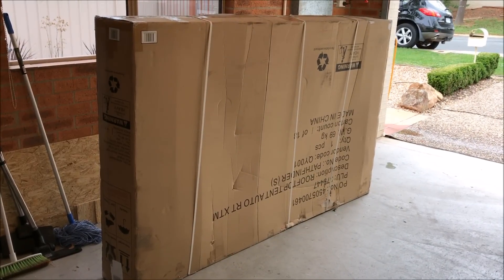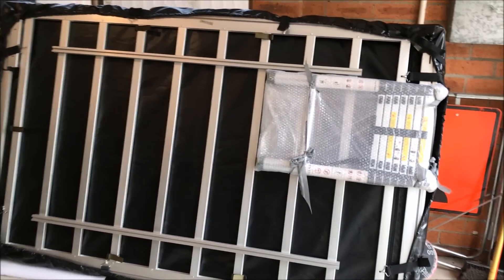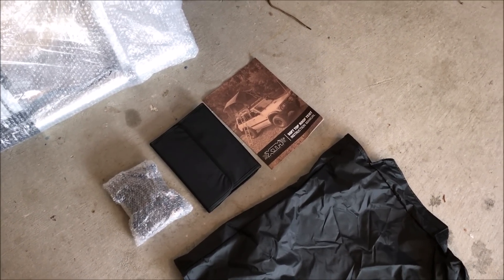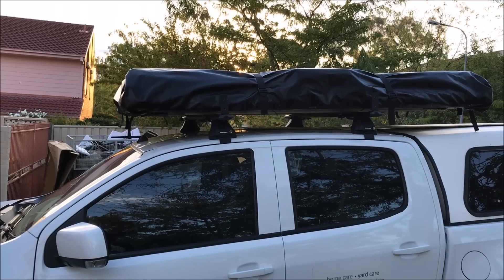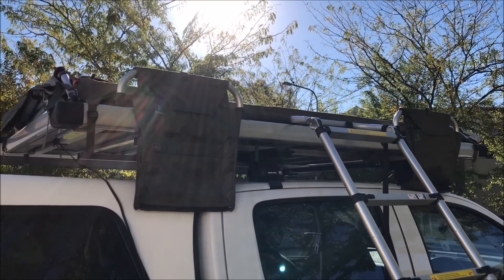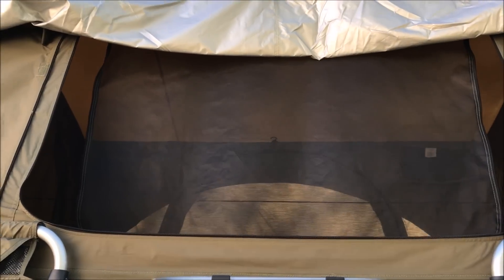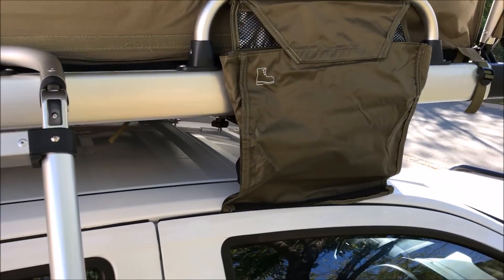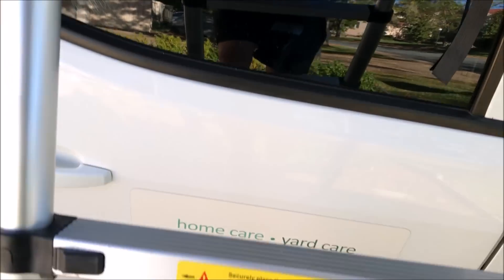XTM Double Automatic Roof Top Tent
This double XTM Roof Top Tent is so easy to set up. After taking off the cover it automatically sets up in about 1 minute with a push of a button making it ideal for the overnight camper or someone who camps in several locations and doesn't want the hassle of setting up a full size tent. The tent is great when used with a side awning which is also very quick to set up and pack away. The tent is low profile and sleeps 2 people very comfortably.
Set up on on trailer